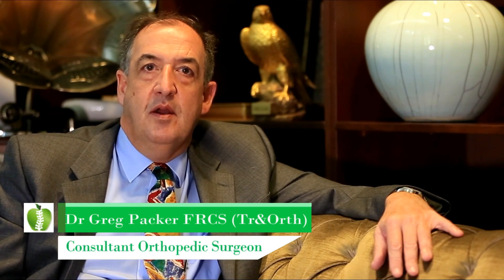What is Rotator Cuff Repair, How is it Performed and What can I Expect Afterwards?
Tears of the rotator cuff, particularly of the main muscle are a relatively common problem in the shoulder. This video describes the nature of rotator cuff repairs, the methods by which the rotator cuff tear may be treated and success rate of the operation and the potential complications and aftercare including the need for exercises and physiotherapy